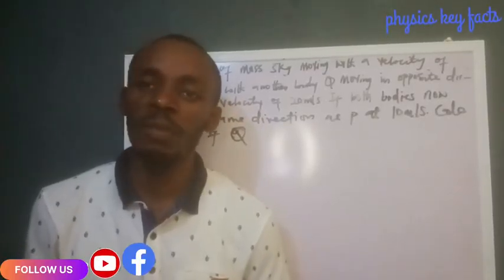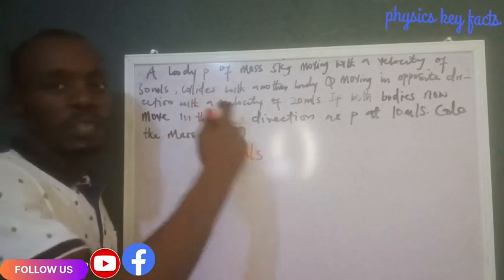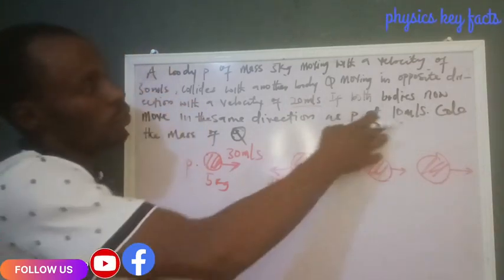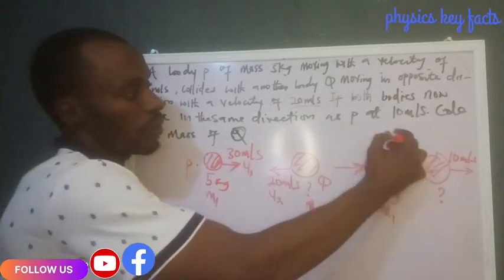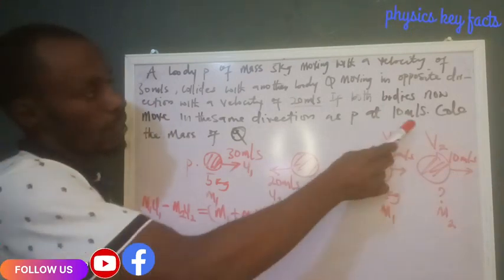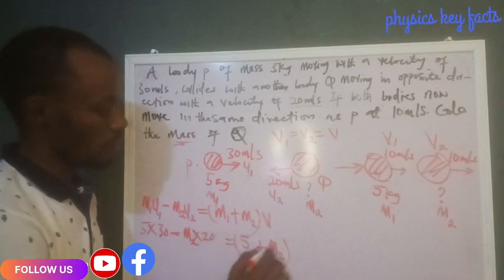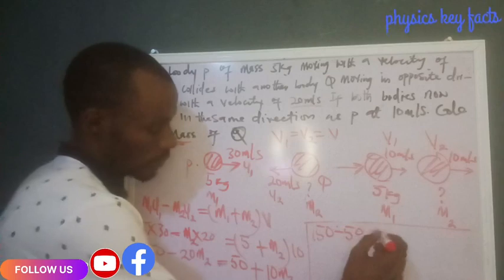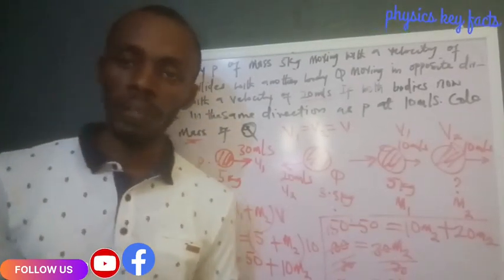problems is Collision.